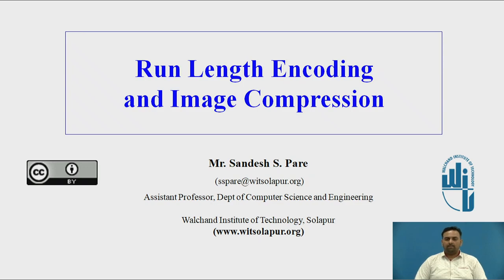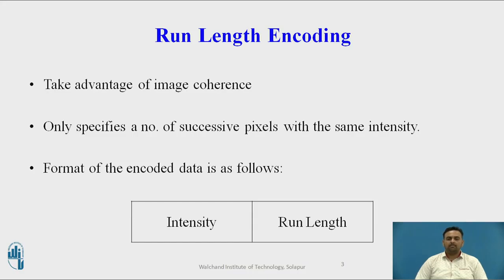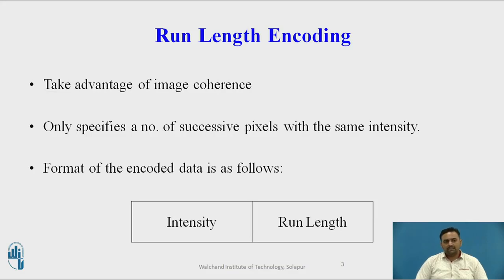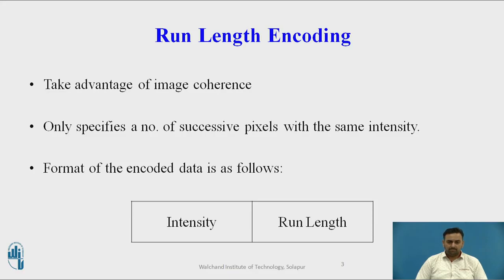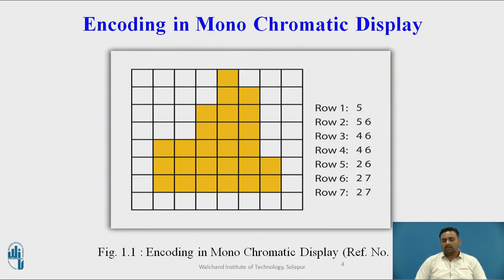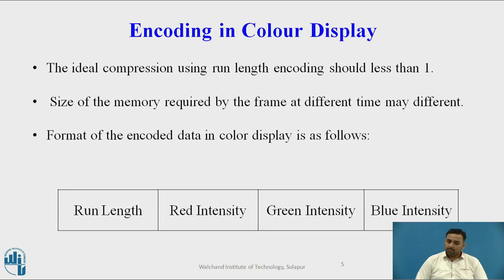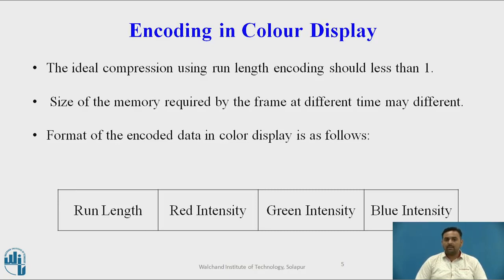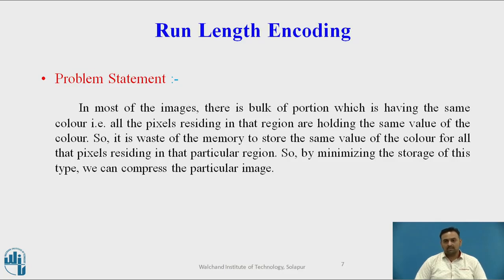Run Length Encoding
Assistant Professor
Department of Computer Sci. & Engg.,